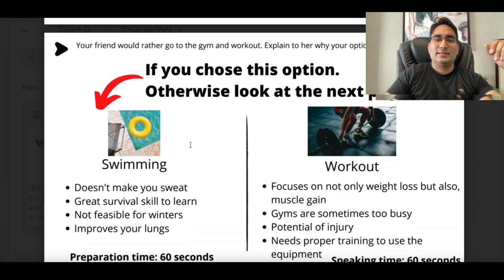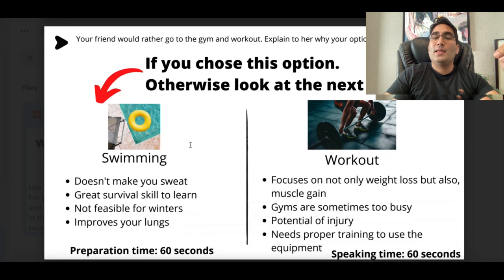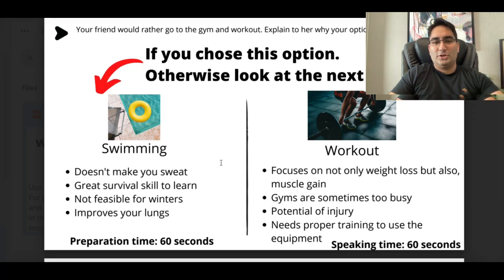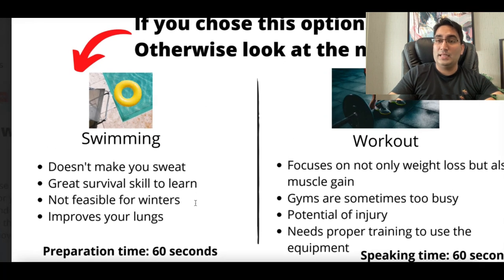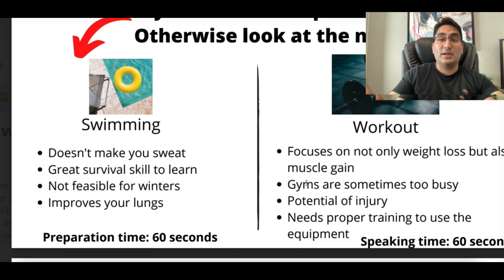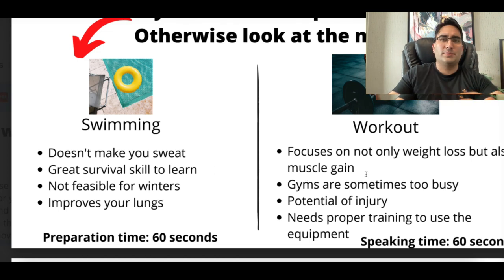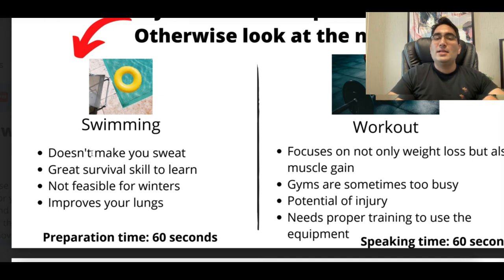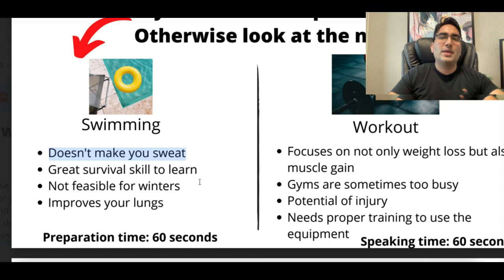CELPIP Speaking: How To Answer the Picture Questions for a CLB 10?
1. Comment and like the video.
2. We will pick winners at random.
3. We will do this by responding to comments that will be chosen at random.
4. The above promotion is completely free of cost!

0:00 HZad Education CELPIP review
0:23 CELPIP speaking pictures
0:43 Part 3 speaking
3:45 CELPIP mock tests
4:05 Part 4 speaking
5:40 Part 5 speaking
8:30 Part 8 CELPIP speaking

Learn how to answer picture questions in CELPIP Speaking to achieve a CLB 10 with expert guidance from HZAD EDUCATION. Discover strategies to effectively describe images, organize your thoughts, and provide detailed responses. Enhance your speaking skills and boost your score with comprehensive tips and proven techniques.

Master the hardest CELPIP Listening note-taking skills with expert guidance from HZAD EDUCATION. This is a must-watch before your exam! Learn how to effectively take notes during the listening section, ensuring you capture key details and answer questions accurately. Prepare thoroughly and confidently with our proven strategies and tips to achieve top marks in your CELPIP exam.